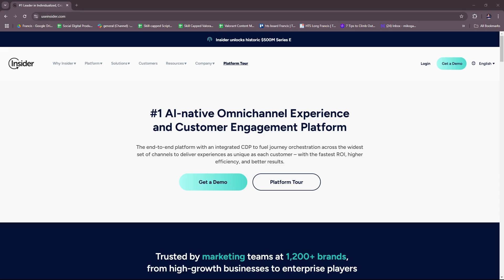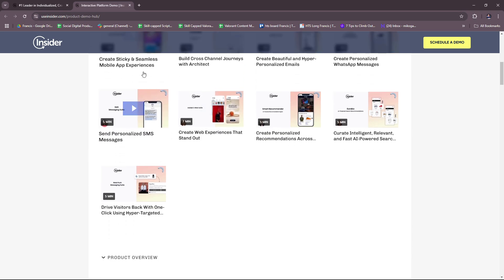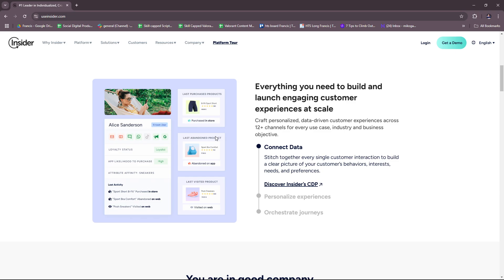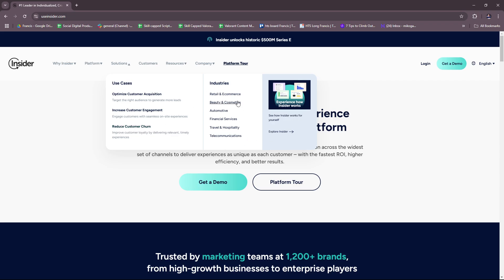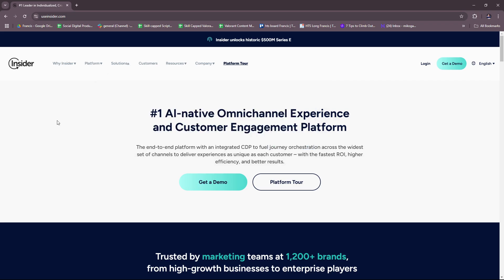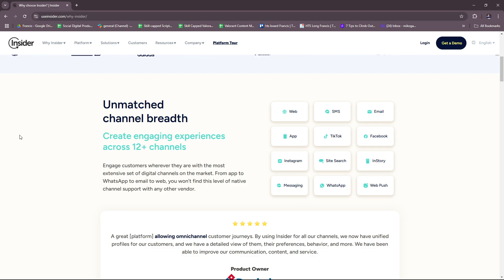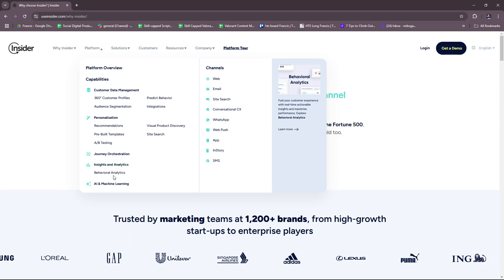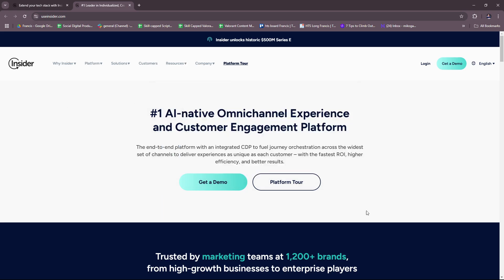Insider Tutorial for Beginners | Optimize Customer Engagement with UseInsider (2026)